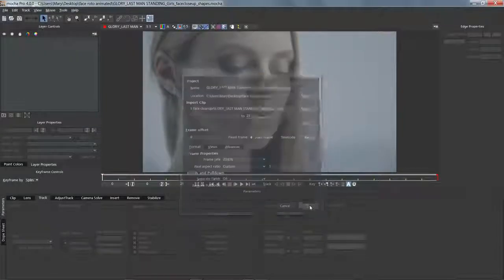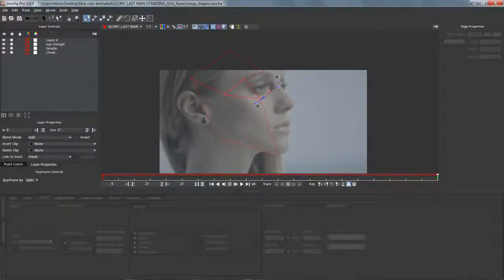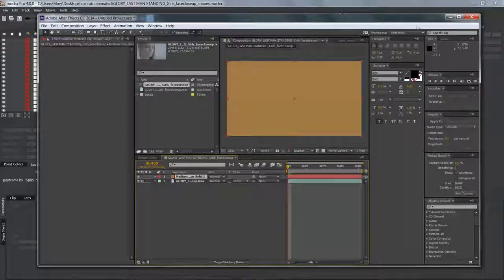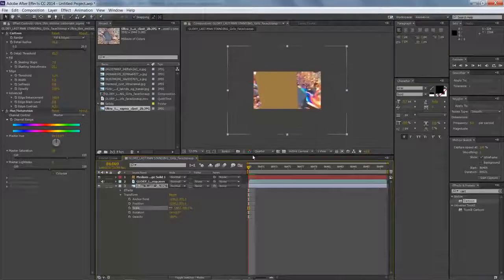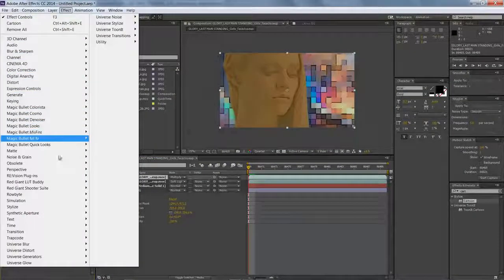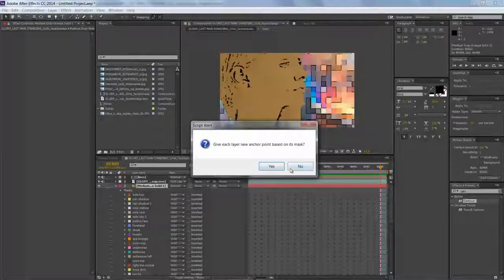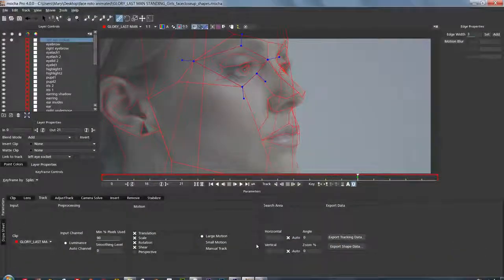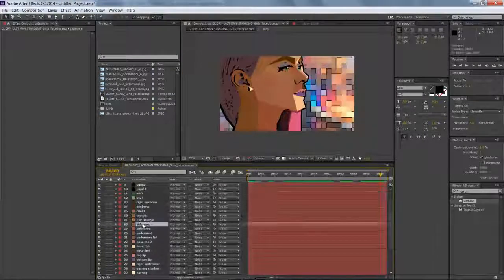Tutorial Animated Cartoon Roto Shapes with mocha and After Effects HD, 720p1